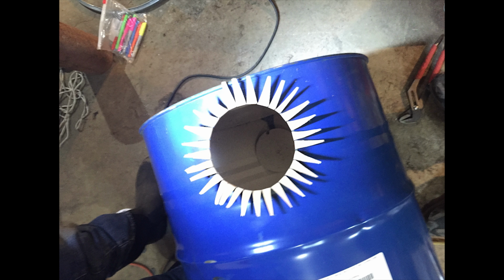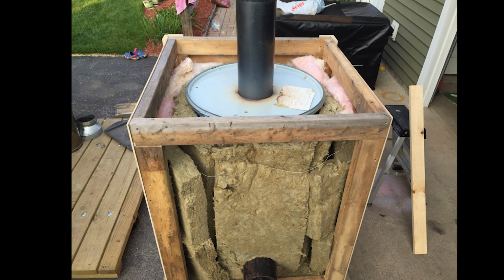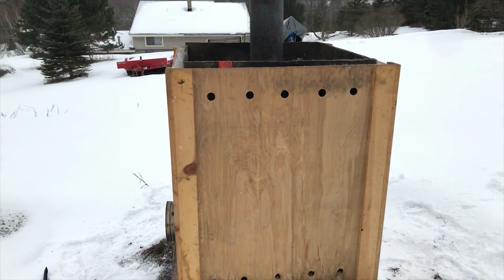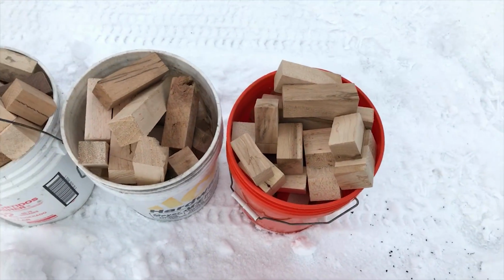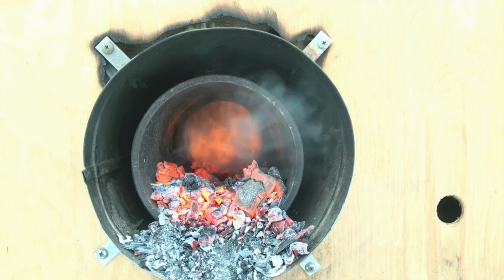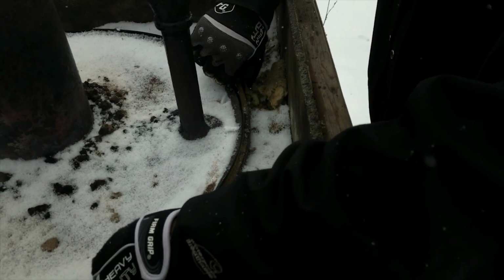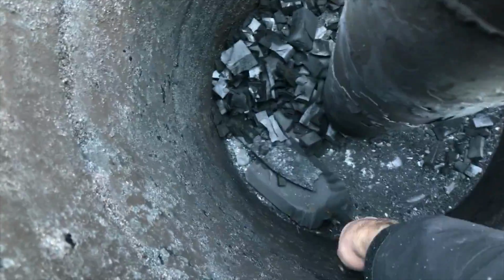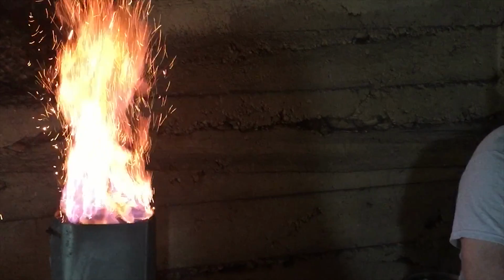Building a charcoal retort for small scale biochar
Making charcoal for BIOCHAR! An in depth video of my charcoal making equipment and process.